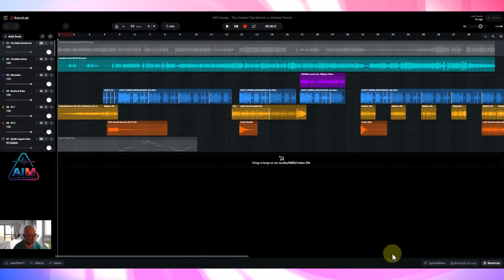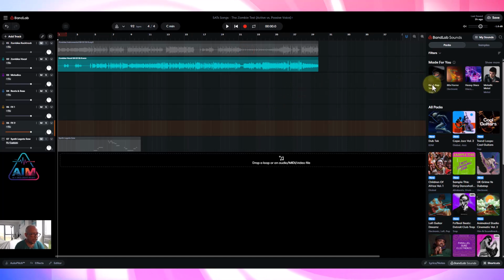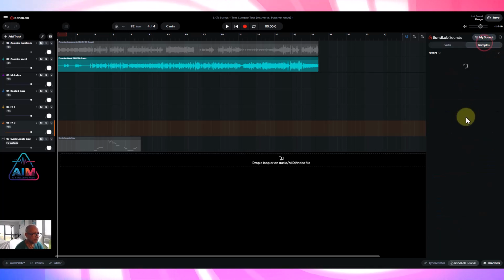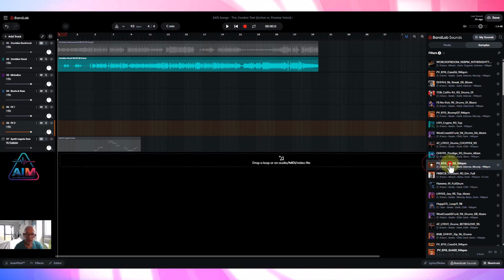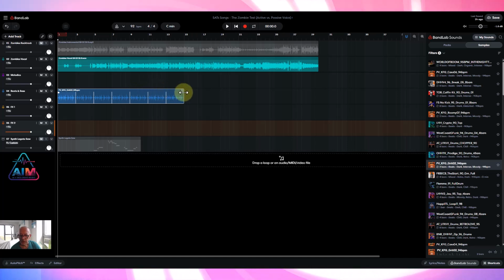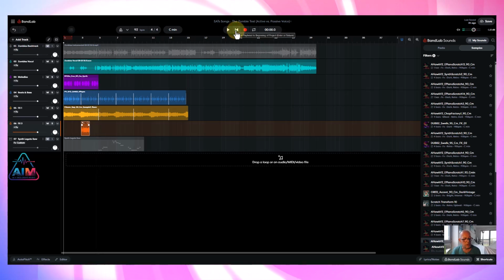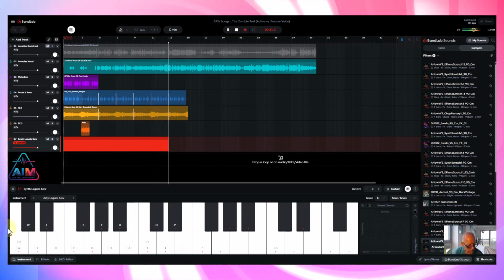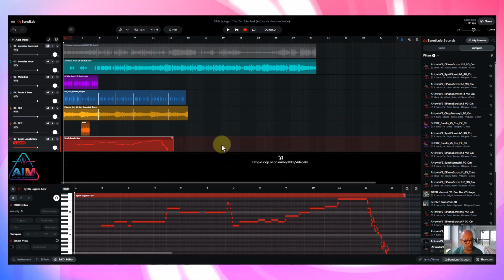The "Zombie SATs" Music/Literacy Project (Primary)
💚Teachers get the complete Video Songwriting Course -

"BandLab For Schools" for your class with lesson plans, PDFs, Lyric Writing, Quizzes and much more.

The BandLab For Schools songwriting course is a comprehensive and structured educational program designed specifically for teachers and students in primary and secondary schools. Here's a detailed overview based on the available information:

Overview:
Purpose: The course aims to empower students to learn music through songwriting, utilizing BandLab's music creation platform. It focuses on making music education inclusive, engaging, and fun, fostering creativity and collaboration in the classroom.

Structure: It's described as the world's best-selling BandLab for Education songwriting course, with over 145 lessons that include summaries, lesson plans, quizzes, video tutorials, and downloadable resources. The course covers a broad spectrum of music education, from basic music technology to advanced songwriting techniques.

Features:
Curriculum: The course incorporates learning through doing, with step-by-step video tutorials that allow both teachers and students to learn at their own pace. It provides a structured path from basic audio and MIDI sequencing to creating complete songs.

Platform Accessibility: BandLab for Schools leverages BandLab's cloud-based platform, which requires no installation and works across multiple devices including Chromebooks, Macs, Windows, and any device with internet access, making it highly accessible for educational environments.

Collaboration: The course encourages collaboration not only within the classroom but also potentially with other schools worldwide through BandLab's social features, enhancing the learning experience by allowing students to work together on projects.

Educational Benefits:
Empowerment: Students gain confidence in their ability to create music using technology, which is often a medium they are comfortable with. The course supports both in-class and remote learning, fitting well into various educational models like blended learning.

Teacher Support: Teachers are provided with tools like lesson plans and assessments, which help in delivering the music curriculum creatively and effectively. It's also noted for its CPD (Continued Professional Development) opportunities for teachers.

Impact:
Student Engagement: Feedback from educators indicates high levels of student engagement and enthusiasm, with students showing eagerness to share their creations and collaborate. The course has been praised for making music lessons exciting and inclusive.
Global Reach: The course has been successfully implemented in classrooms around the world, proving effective for students aged 6-16, indicating its adaptability to various educational contexts.

Additional Notes:
Free Resources: During times like the Covid-19 crisis, BandLab offered free versions of their courses to support education, showing their commitment to accessibility in music education.
User Experience: The course has received positive reviews for its ease of use and comprehensive learning materials, making it a valuable resource for music education.

This course represents a modern approach to music education, leveraging technology to make music creation accessible, engaging, and educational for students of all levels.